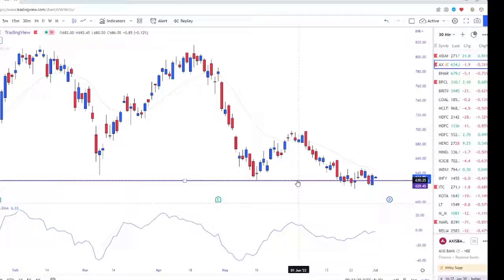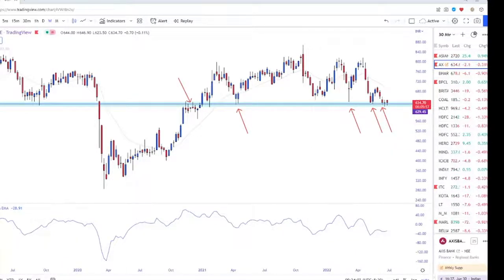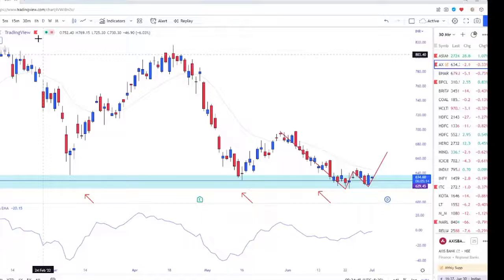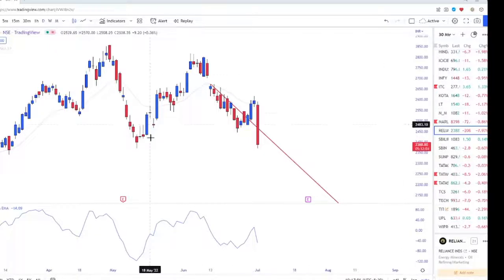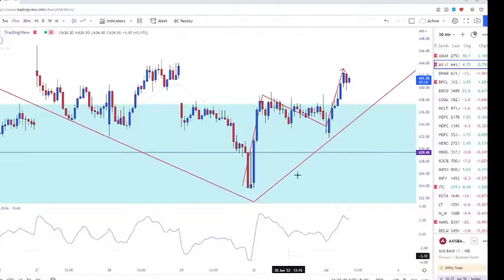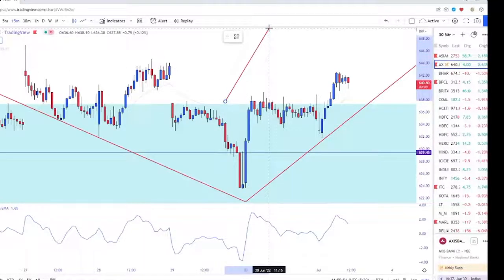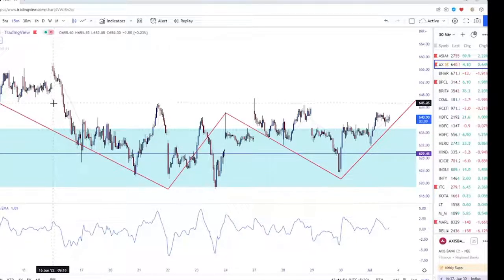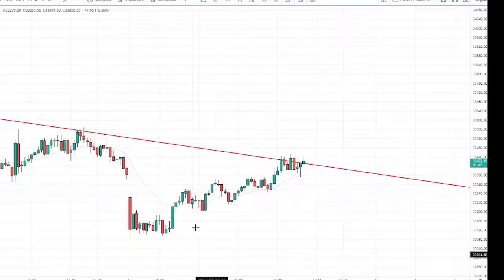Live Trade! Price Action Analysis & Trade Management. AXISBANK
Identify my channel with my "TF" logo